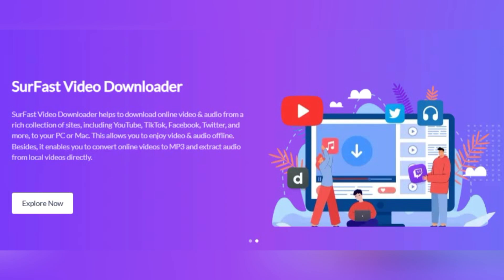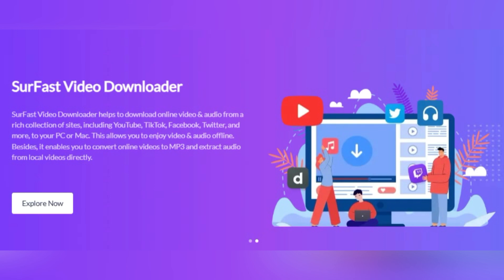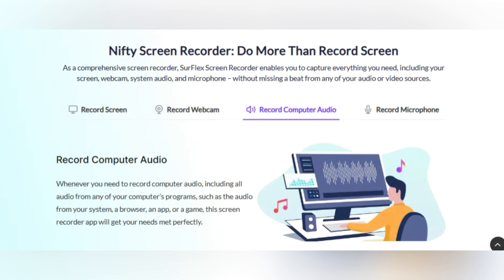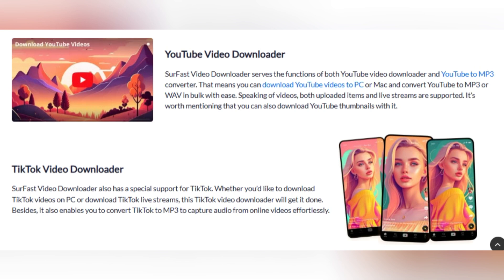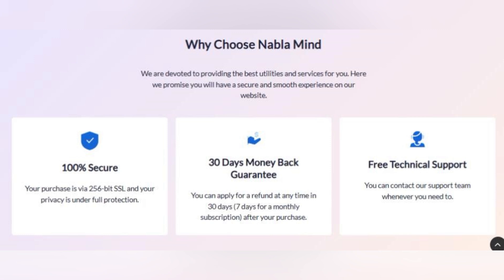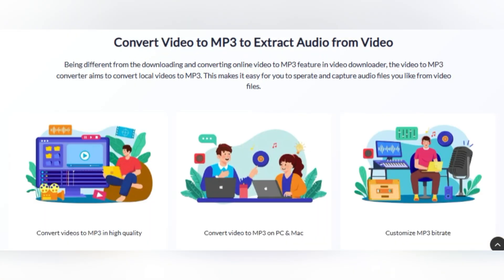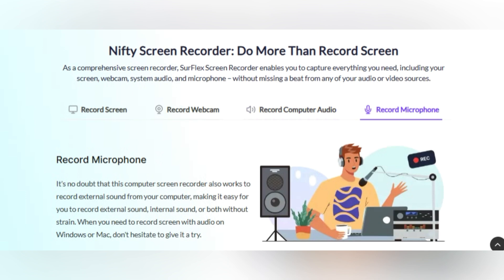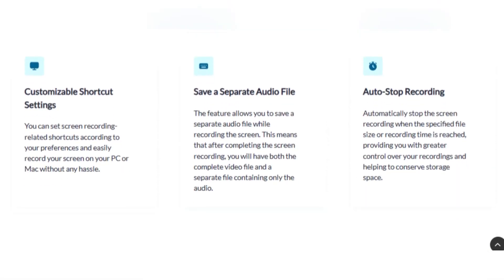✨ Perangkat Lunak Luar Biasa Nabla Mind Untuk Meningkatkan Produktivitas Tugas Digital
Selamat datang di saluran kami! Dalam video ini, kita menyelami perangkat lunak luar biasa yang ditawarkan oleh Nabla Mind - Perekam Layar SurFlex dan Pengunduh Video SurFast. Jelajahi bagaimana alat canggih ini dapat meningkatkan produktivitas dan menyederhanakan tugas digital Anda. Klik tautan dalam deskripsi untuk mengunjungi situs web resmi Nabla Mind dan bawa pengalaman digital Anda ke level berikutnya. Jangan lupa untuk menyukai dan membagikan video ini ke teman-teman Anda!